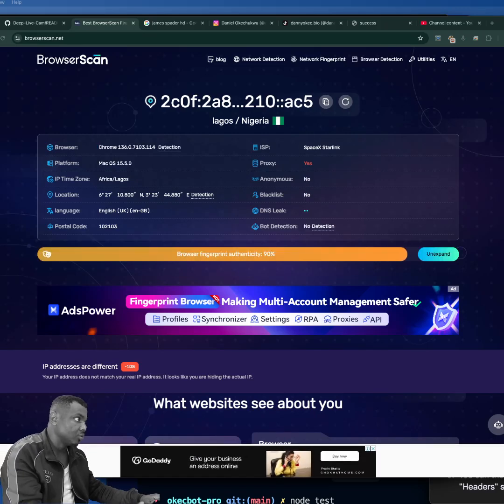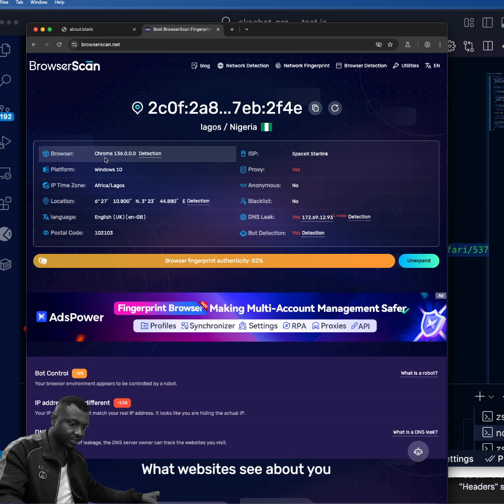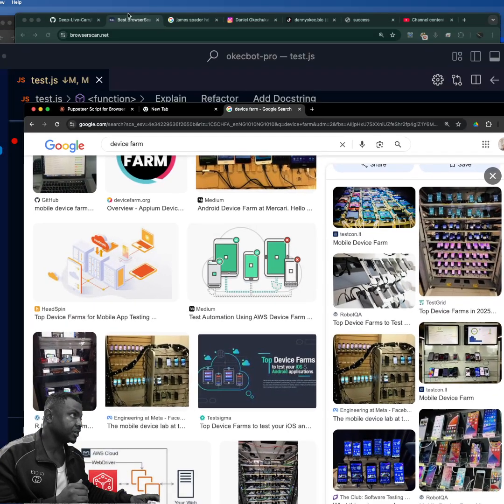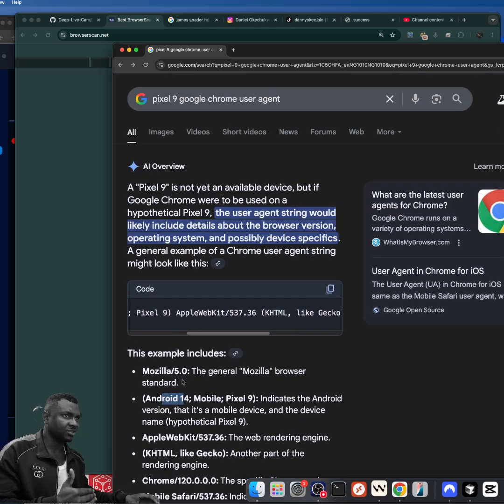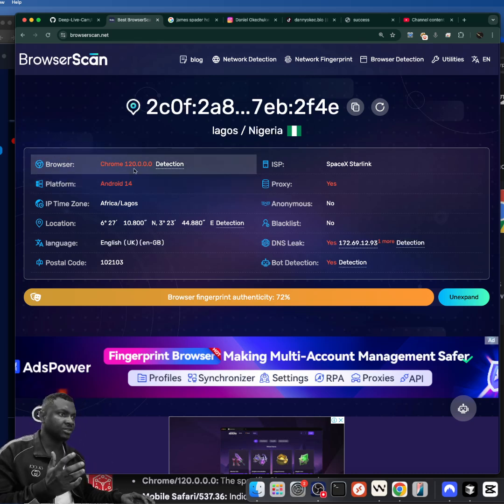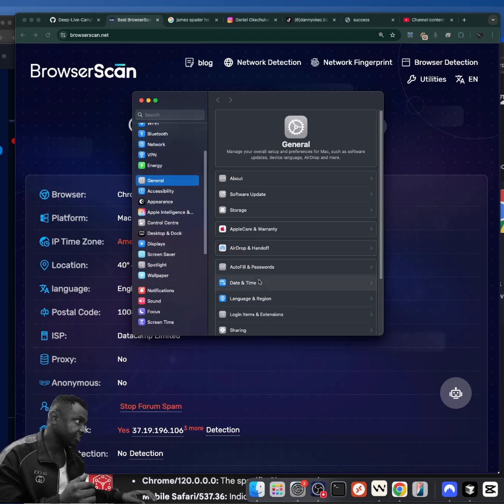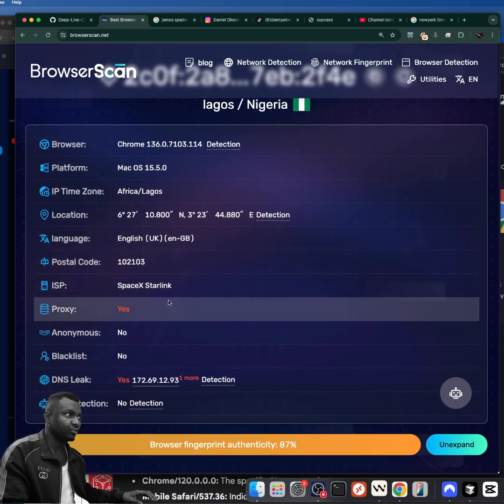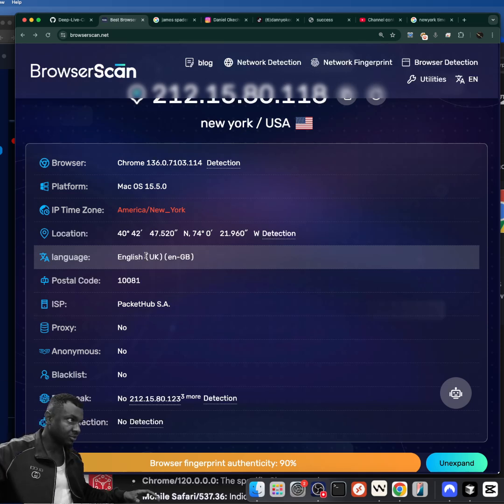Bypass Browserscan.net Device Detection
What does browser detection, platform detection and timezone detection means